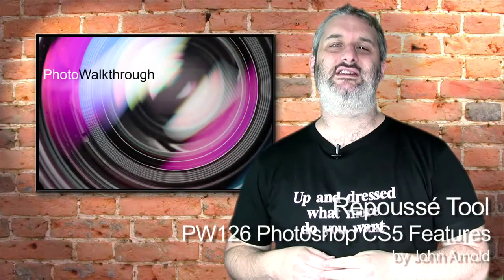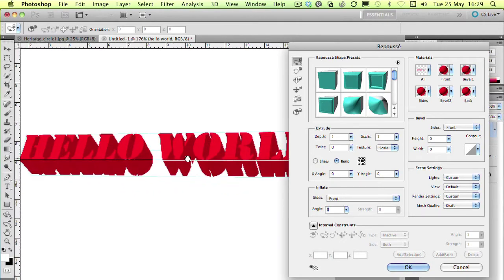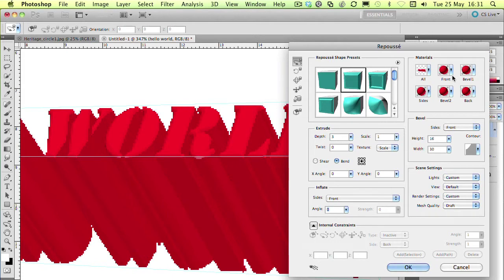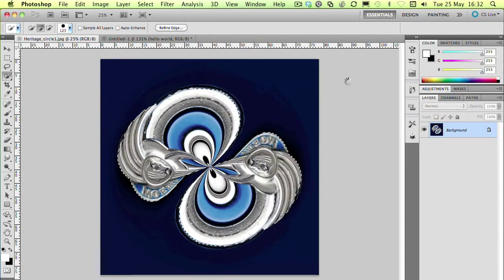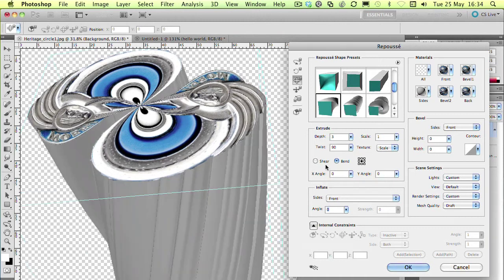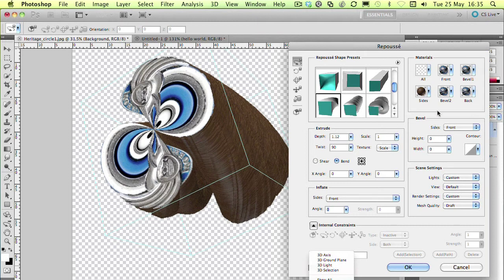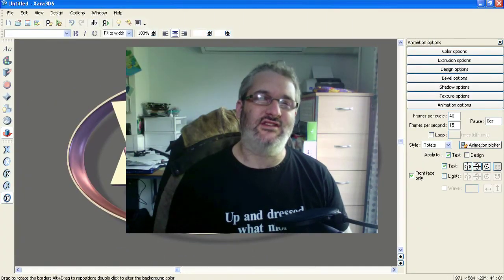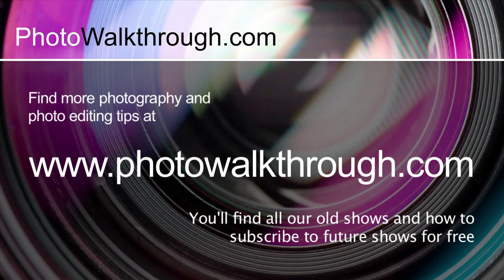PW126 - Photoshop CS5 Review - Repoussé Tool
In today's show we examine one of the new 3D features in Photoshop CS5 Extended, the Repoussé Tool. This tool can be used to extrude shapes and turn them into 3D objects. I'll show you how it all works and then introduce you to another tool that does much the same thing for way less money!